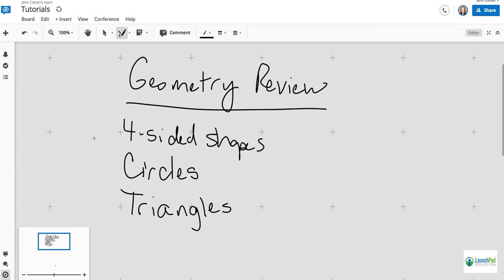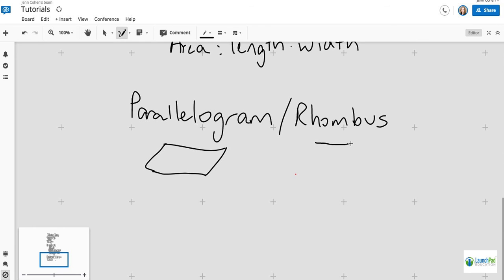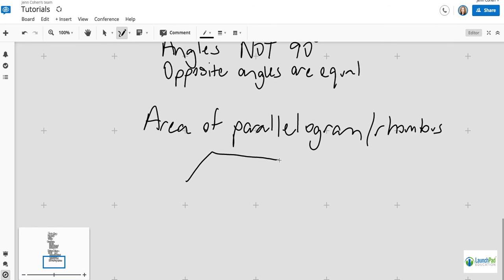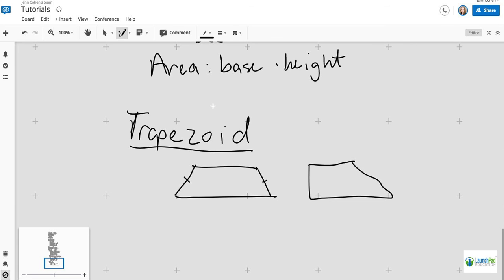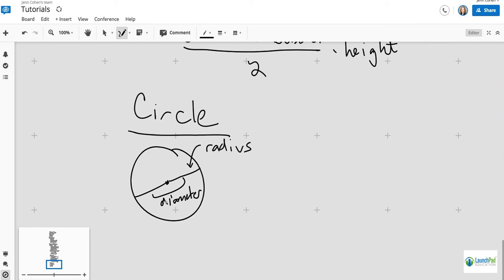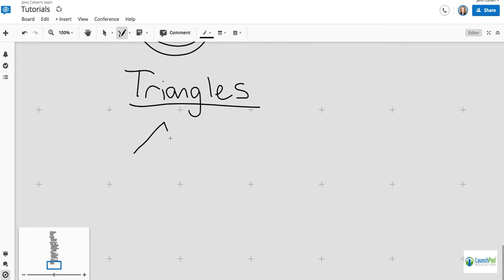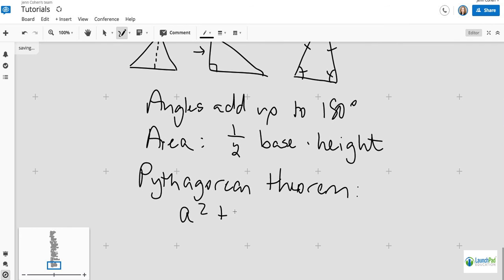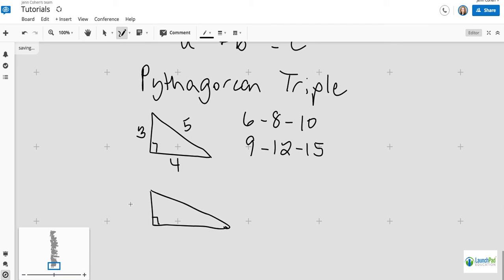Geometry Formula Review